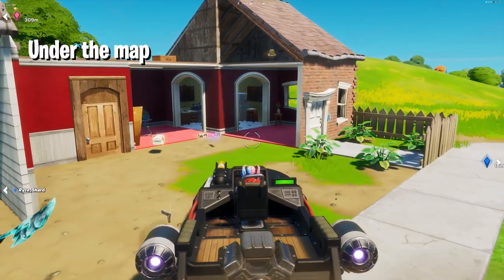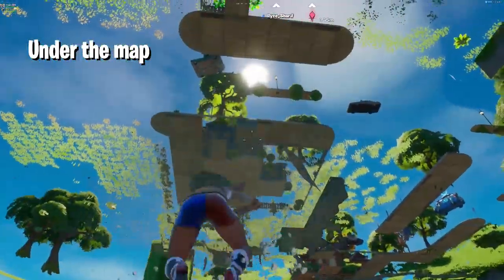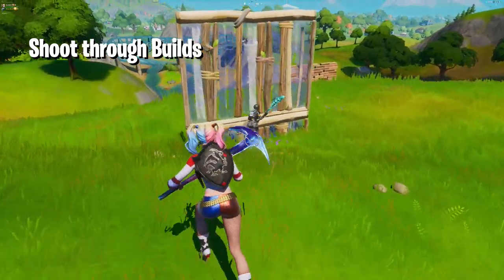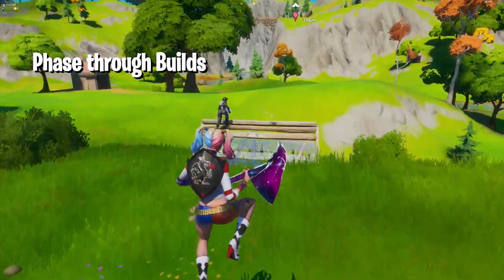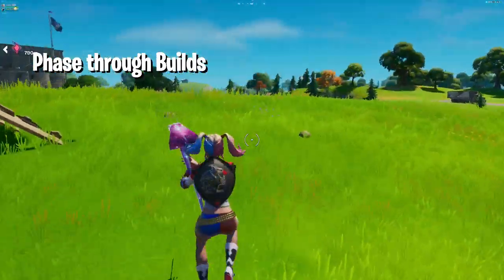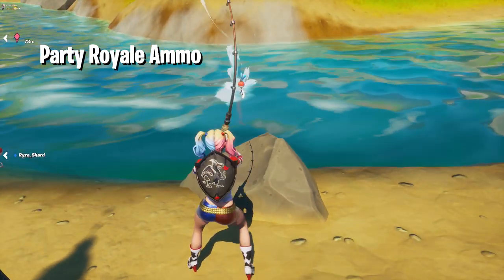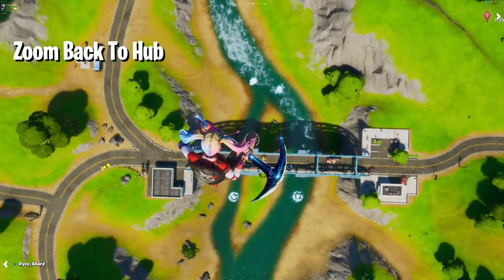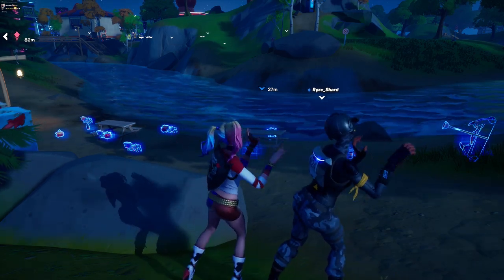5 Game Breaking Glitches That Will Make People Think You Are Hacking!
5 Game Breaking Glitches That Will Make People Think You Are Hacking!

5 Fortnite Glitches
5 New Fortnite Glitches

Use code TrollNinjaX to support me

Founders :-
under the map (Grovz15)
shoot through walls (Ryze shard)
Phase through floors (Hoz)
Zoom into hub (TrollNinjaX)
Party royale ammo (Proxys.exe)